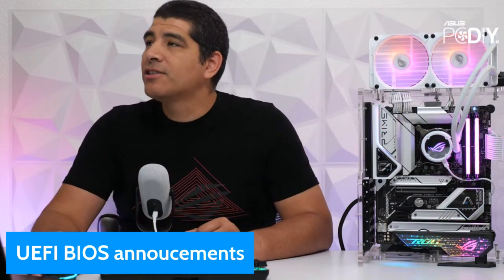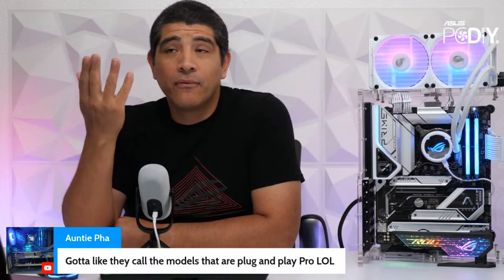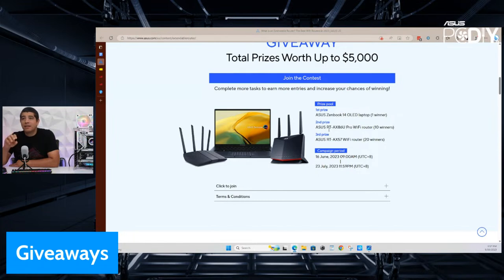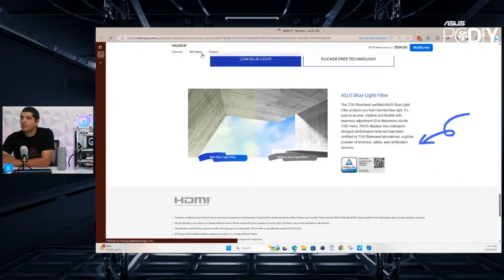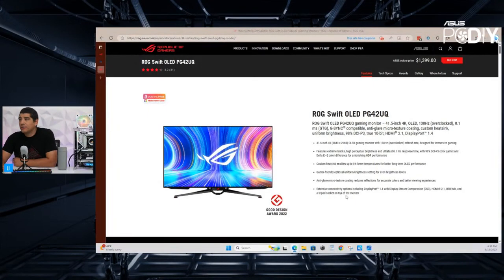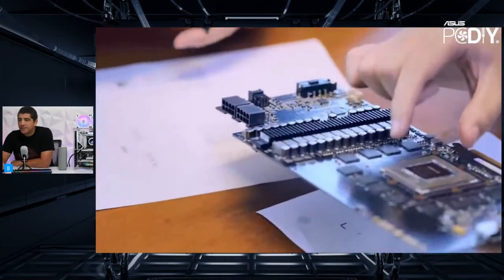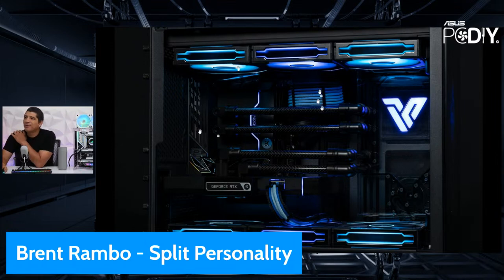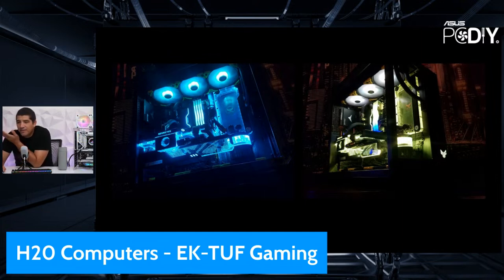ASUS PCDIY Hardware Live Stream #93 - ROG RYUJIN III, PG38UQ, STRIX LC 4090, PC builds Q&A and more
New products we will be introducing and detailing in the stream

AIO Cooler
ROG RYUJIN III 240  with Noctua iPPC fans - $269.99
ROG RYUJIN III 360  with Noctua IPPC fans - $339.99

MiniPC
PN63-S1-BB5G000X1TD-NL - $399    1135G7   no dram no ssd, Wifi 6e, 2.5Gbps, DP
PN63-S1-BB7G000X1TD-NL -  $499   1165G7  no dram no ssd, Wifi 6e, 2.5Gbps, DP

Monitor/Display
VA27EHF - $129
VA24EHF - $104
TUF GAMING VG279QM1A - $259
TUF GAMING VG27AQML1A - $399
ROG SWIFT PG38UQ - $999

Graphics Card
ROG STRIX LC GeForce RTX 4090 OC - $2199.99
DUAL RADEON RX 7600 V2 OC - $279.99

**Limited Channel**
Wireless
XD4 PLUS (W-3-PK) - $169.99

Featured build - By Brent Rambo

We will also detail the latest UEFI bios updates for applicable boards in the last week.

Find out about the latest and greatest from ASUS, including first-look previews, teasers, and updates regarding productivity release/availability; for those looking for deals/sales, find out about our latest promotions.

The stream also showcases PC builds, mods, and setups from the PCDIY community in our ASUS PCDIY Builder Spotlight. From air-cooled to liquid-cooled, ITX to ATX, we have an array of PC builds and setups.

Are you interested in overclocking? Then, check out the ASUS OC spotlight. Check out some of the latest OC results from pros and everyday overclocking enthusiasts from air-cooled to water-cooled, memory or graphics MoreMHz.

Want to submit your build? Have questions about ASUS hardware, upgrades, overclocking, cooling, or other aspects of PC DIY?